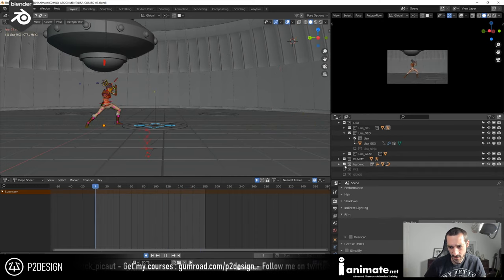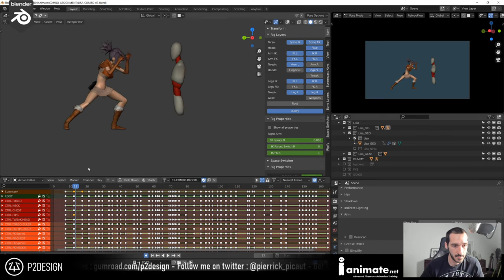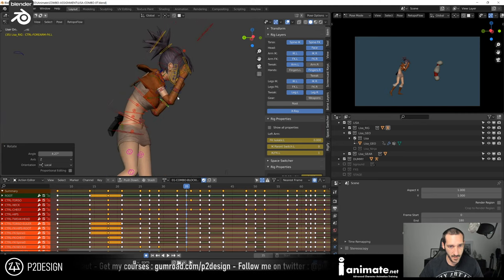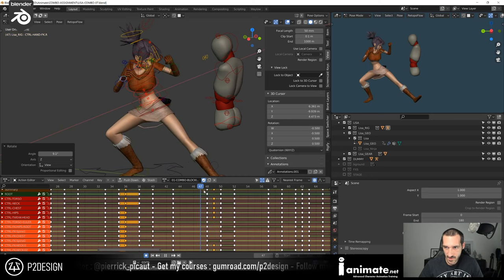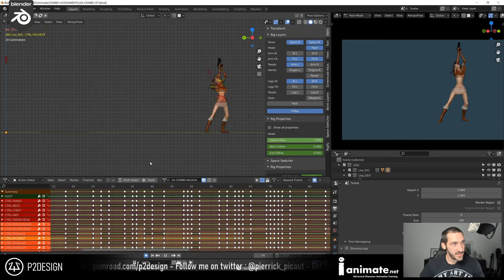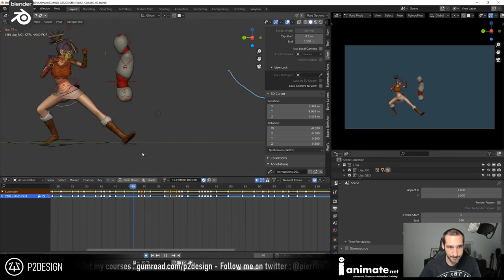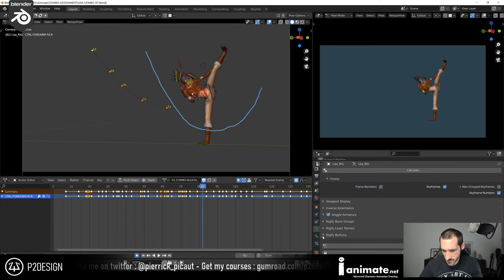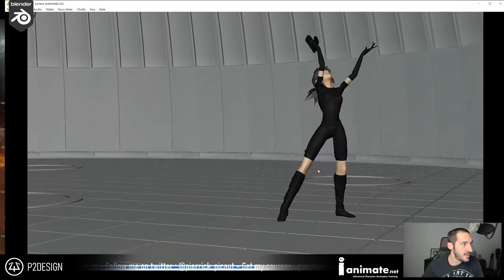Combo Animation in Blender - Final Blocking pass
Join me as I'm working on my first animation assignment from iAnimate in blender. I'll be polishing my blocking before jumping into spline mode.

New rigging course now available. Learn how to rig effectively in  Blender 2.8